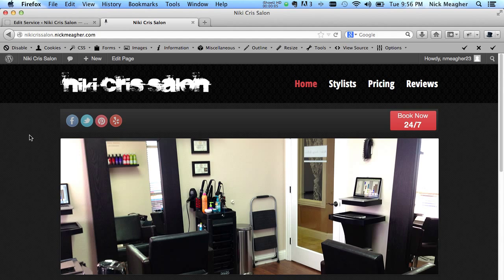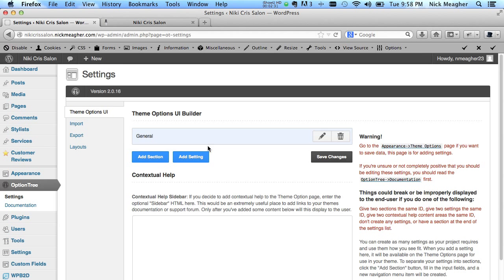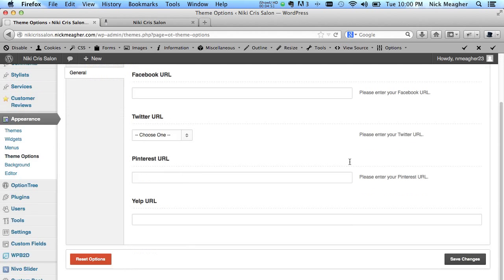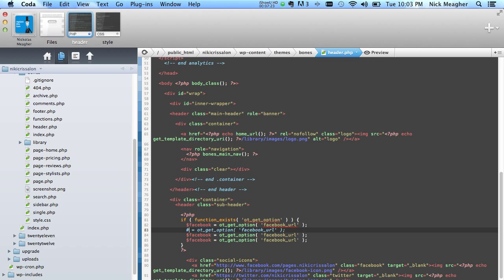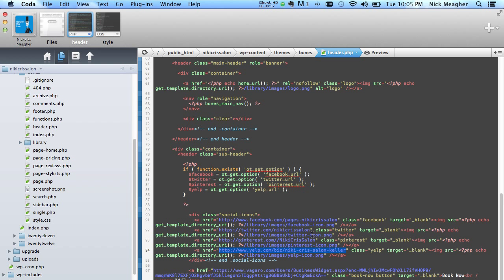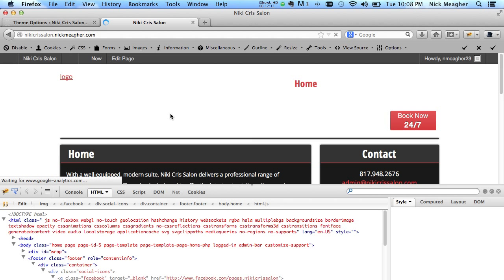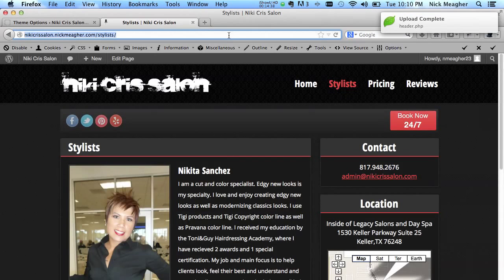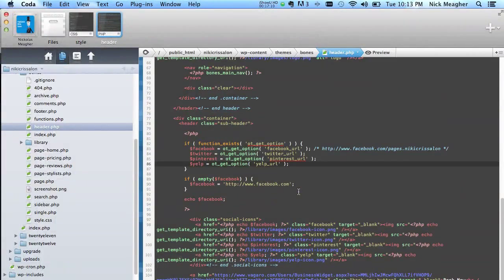Wordpress - Theme Options